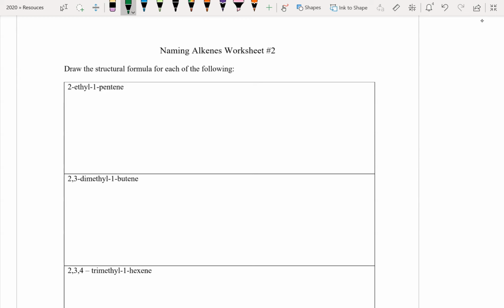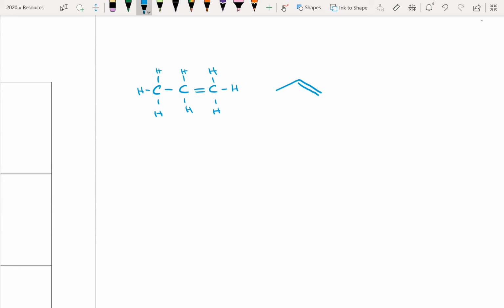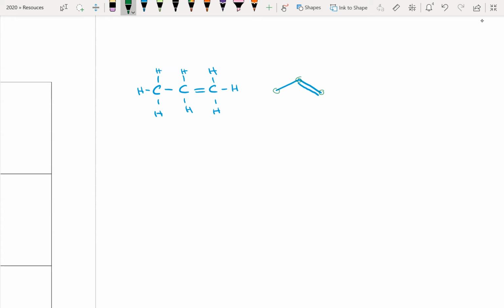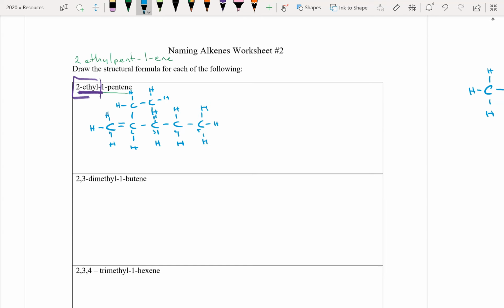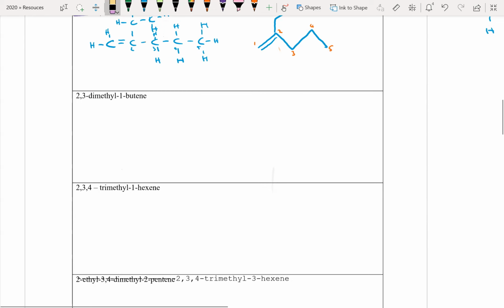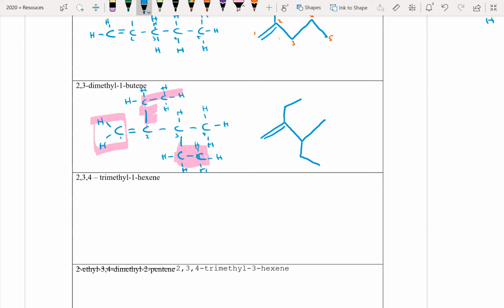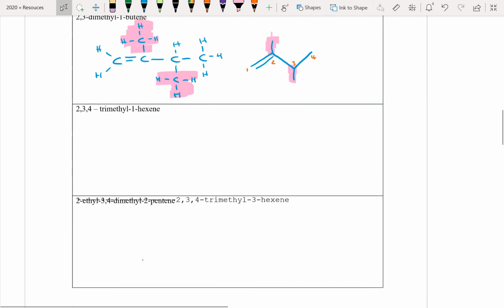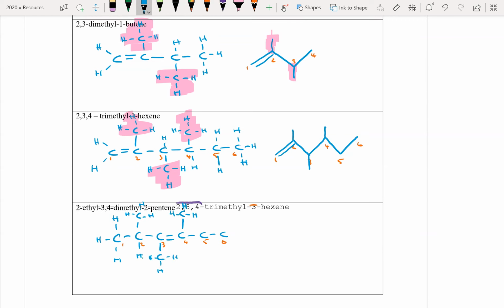Modelling Worked Examples of Alkane, Alkene and Alkyne (Hydrocarbon) Nomenclature Pt 3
NSW HSC Chemistry (Australian Curriculum):  Nomenclature of Hydrocarbons or Alkanes, Alkenes and Alkynes. Module 7

This is Part 3 of a set of worked examples focused specifically on Alkenes (alkenes and alkynes in Part 4). The video moves from very simple answers to more complex answers.